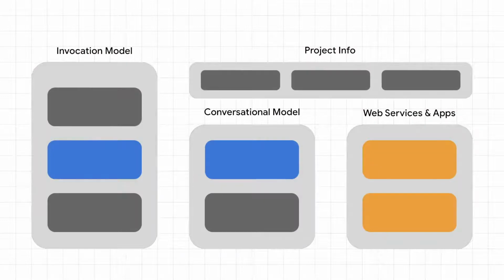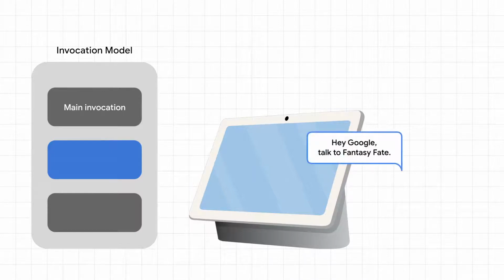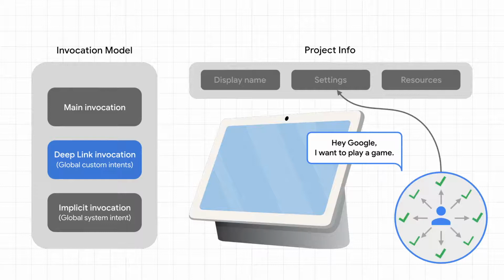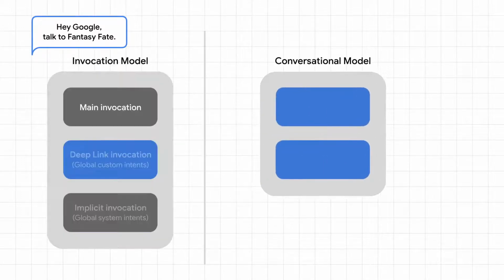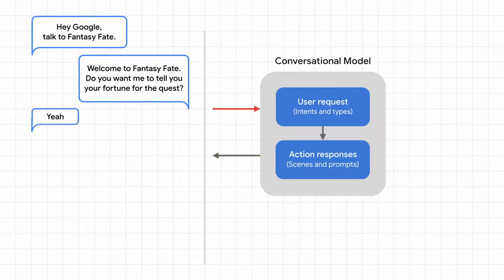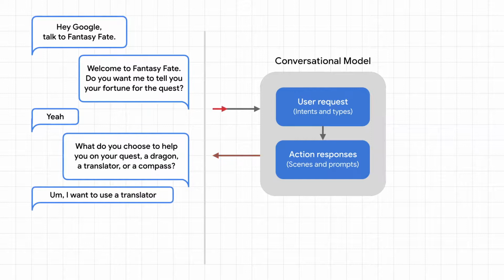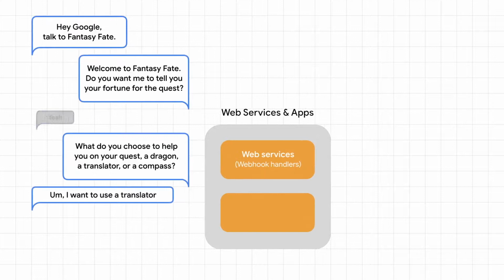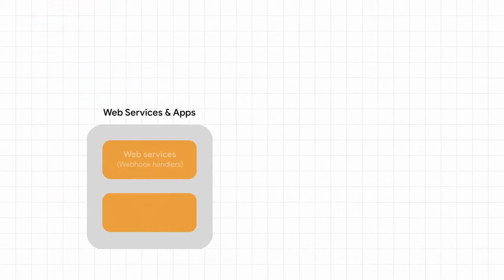Actions Project Actions Builder & Actions SDK